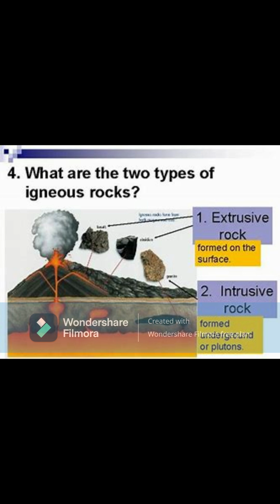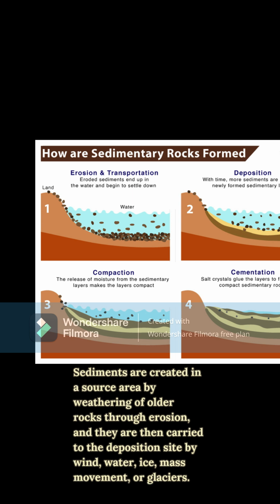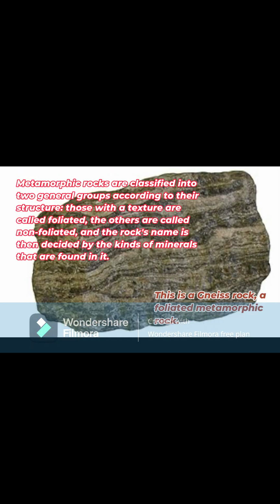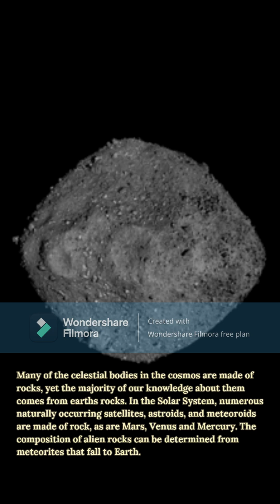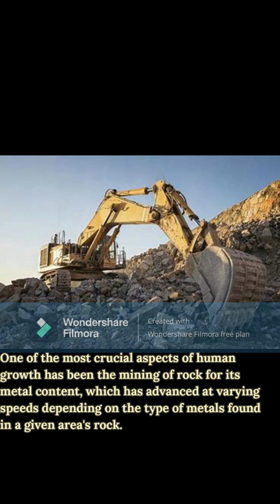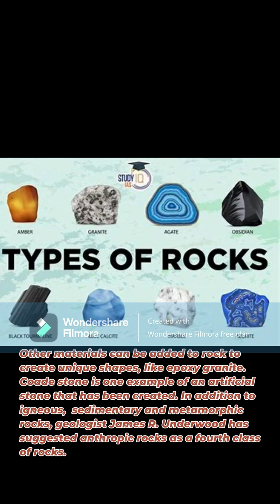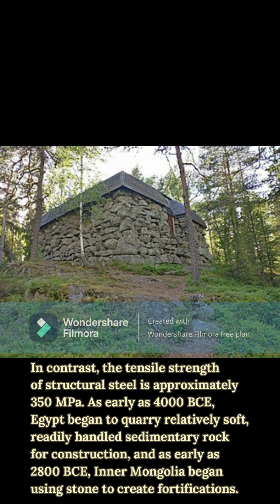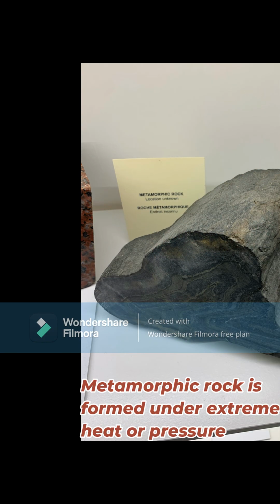What's Actually Inside Your Rocks? | Igneous vs Sedimentary vs Metamorphic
Hello, I hope you enjoyed this youtube video, more youtube videos to come in the future.

Recorded And Edited With OBS Studio And Lightworks